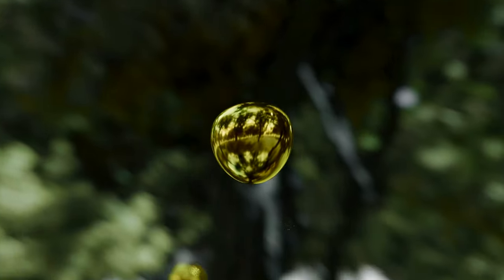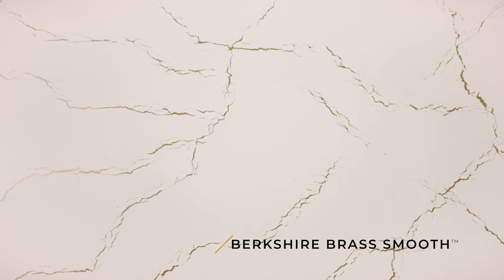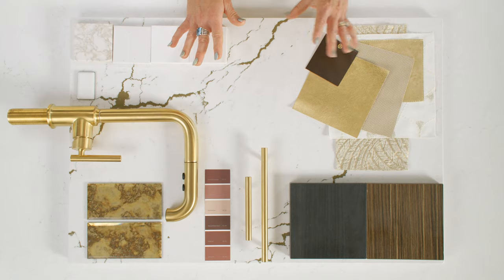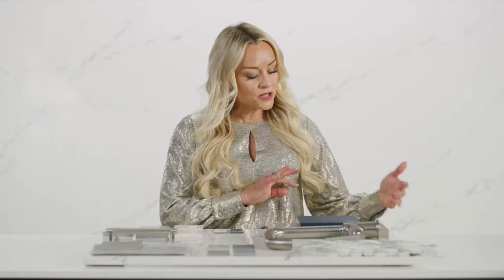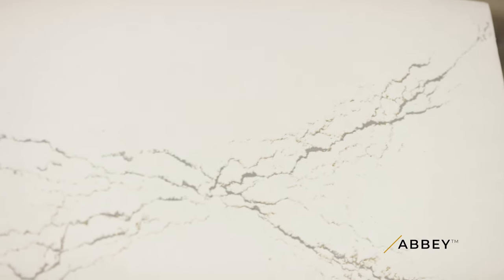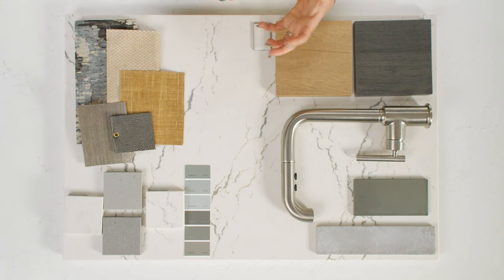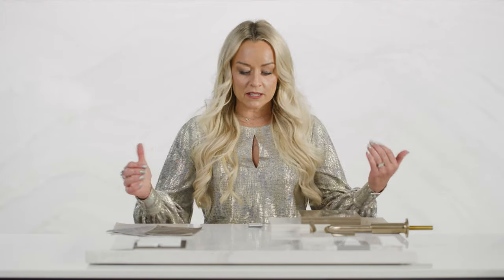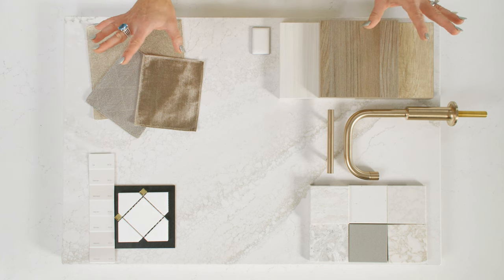The Next Evolution in Surfaces Is Here // Cambria's Newest Designs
Join Summer Kath, EVP of Design at Cambria, to explore these six new, revolutionary designs—including four designs with never-before-seen alloy veining—that are inspired by unexpected elements in nature. Discover how you can offset these beautiful surfaces in any setting with rich textures, finishes, tones, and décor. This design launch is redefining what a surface can be—and creating something iconic.

Read more about Cambria and see our list of luxury quartz designs

0:00 - Launch Video
1:07 - Introducing New Quartz Designs
1:18 - Cambria Berkshire Brass Smooth™
3:46 - Cambria Berkshire Steel Sculpted™
6:26 - Cambria Abbey™
9:08 - Cambria Everleigh™

Berkshire Brass Smooth™
Smooth brass veins—accompanied by delicate gray accents—jet across a cool, marbled white background, creating a sophisticated, modern appeal.

Berkshire Brass Sculpted™
Softly textured brass veins—accompanied by delicate gray accents—jet across a cool, marbled white background, creating a tactile and modern appeal.

Berkshire Brass Satin Ridge™
Featuring the subtly raised texture of our Satin Ridge™ finish, this tactile design features brass veins and delicate gray accents that jet across a cool, marbled white background.

Berkshire Steel Sculpted™
Softly textured steel veins—accompanied by delicate gray accents—jet across a warm, marbled white background, creating a tactile and modern appeal.

Abbey™
Playing well with both modern and traditional environments, this design’s cool gray and warm gold veining makes a stunning statement against its creamy canvas.

Everleigh™
Statement meets subtle in this movement-rich design that features cool gray and warm, sand-honey tonalities, combining the best of bold patterns and soft, tone-on-tone design.

Continue exploring these stunning new quartz countertop designs